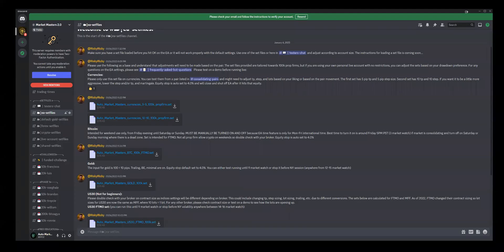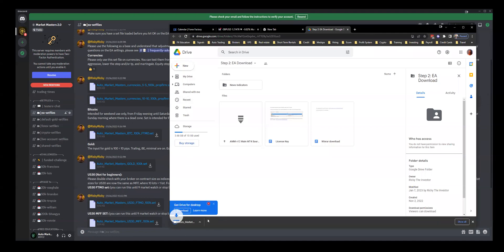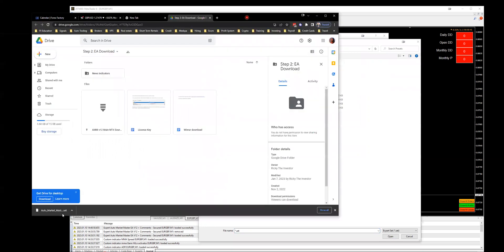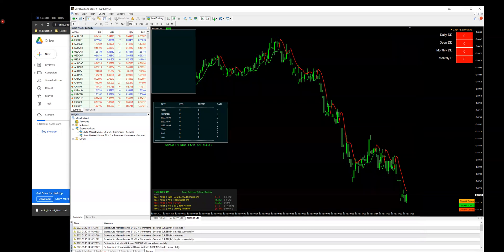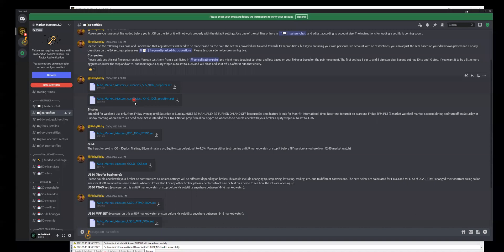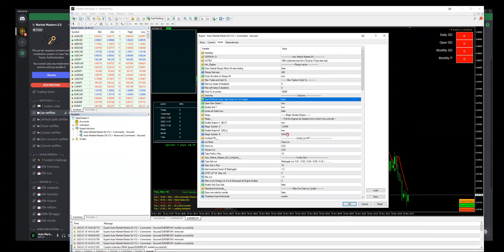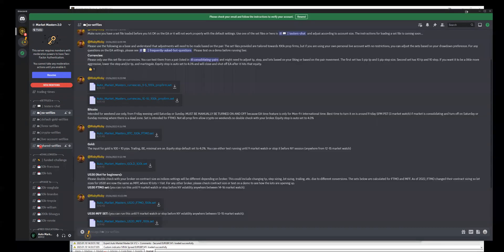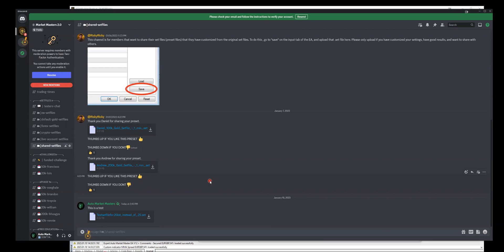How to upload setfiles onto Metatrader 4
In this video we will be covering over how to upload setfiles or presets into Metatrader 4 Expert Advisor software.